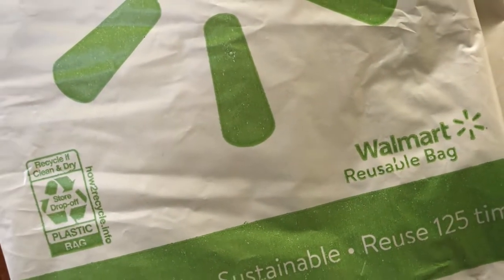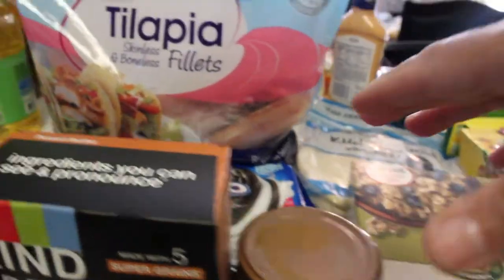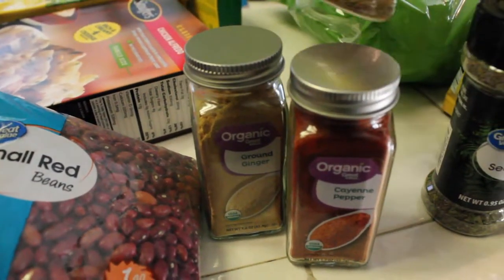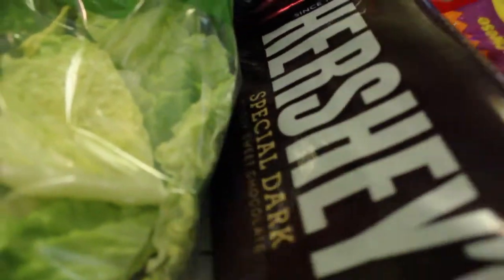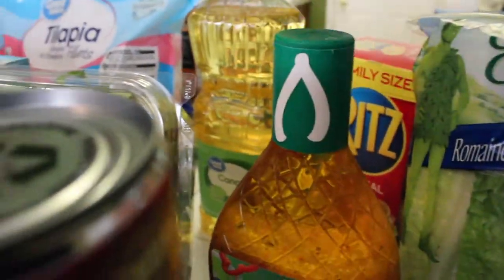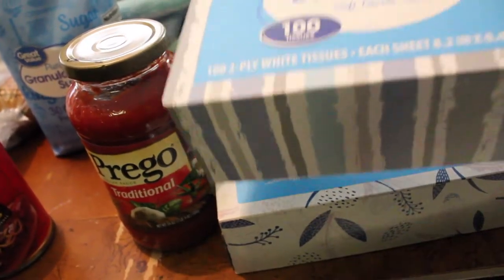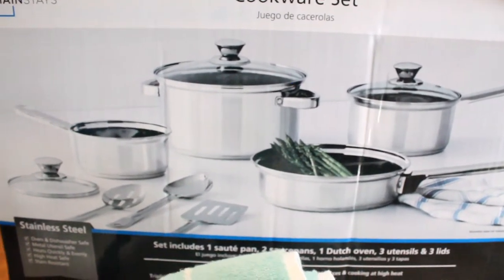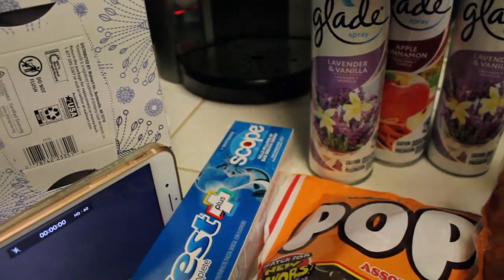Walmart Grocery Haul! What Did We Buy?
Hey Jazigreens!

Today's video I'm sharing another Walmart haul for the week. Keep watching to see the things we picked up.

Send Friend Mail:
3053 Rancho Vista Blvd
Suite H, #170

xoxo Liz